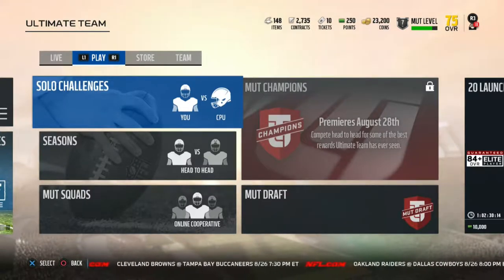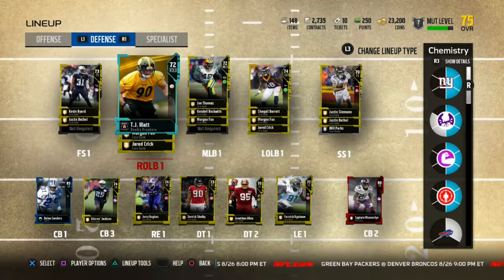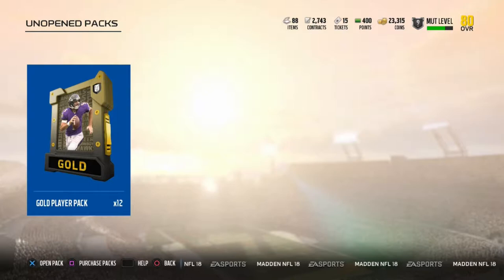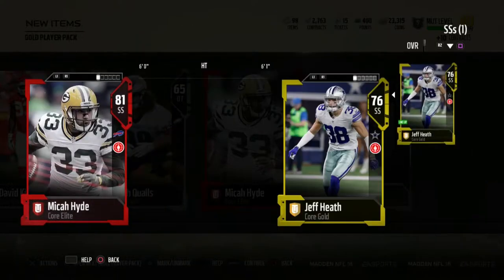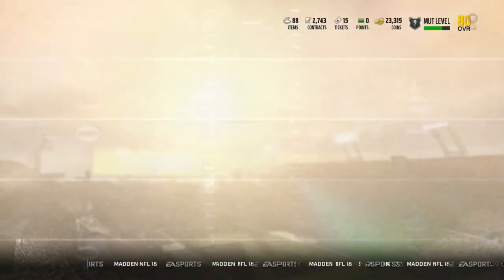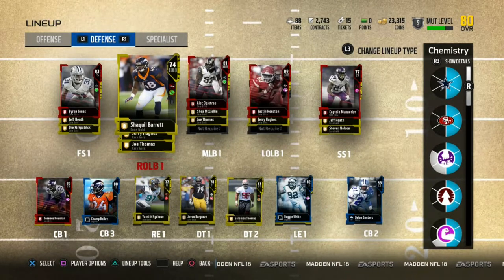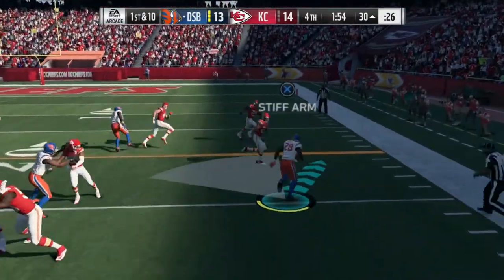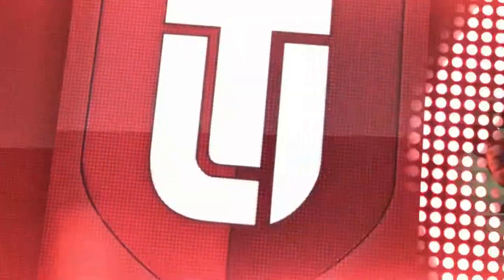Madden 18 Ultimate Team - Ep 2 - Carlos Hyde!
We open some packs!! got some cool pulls!!